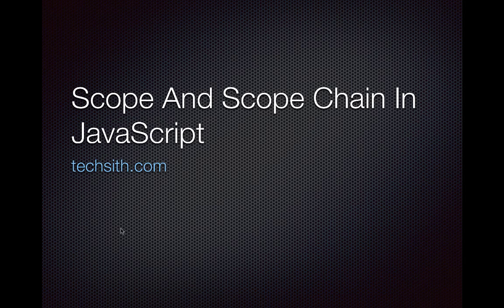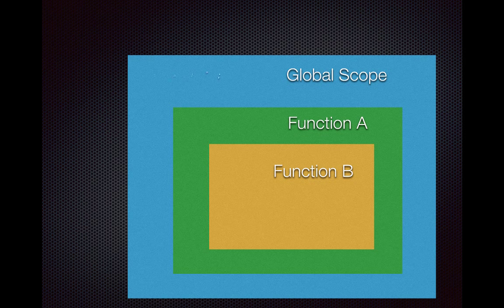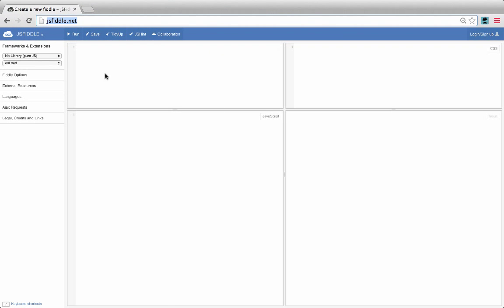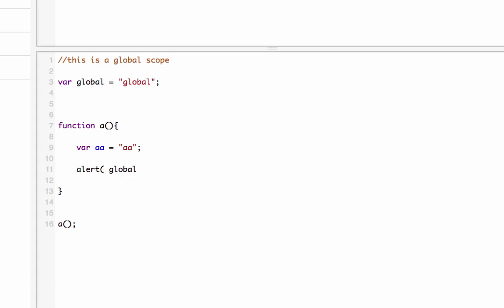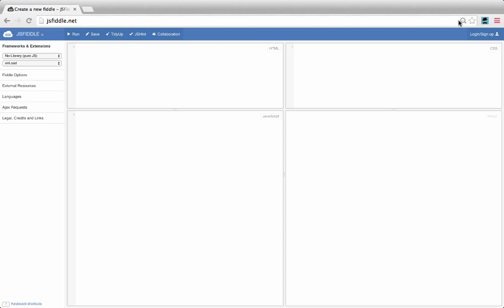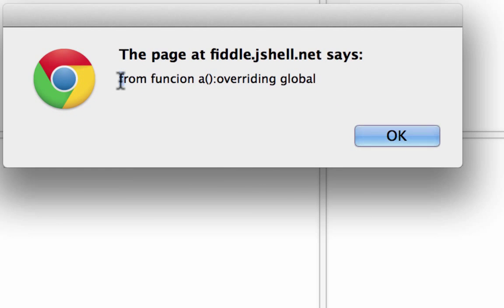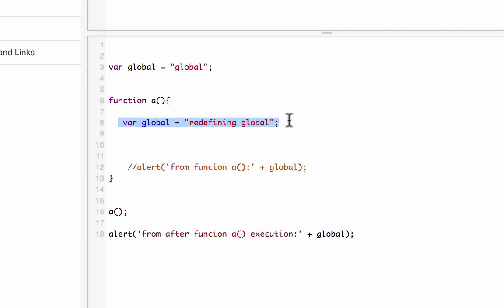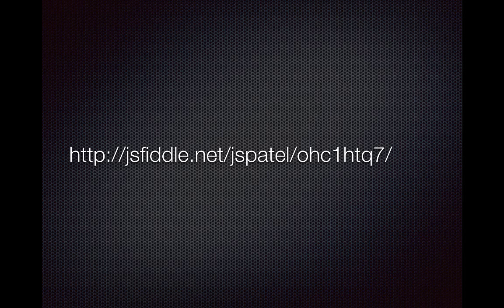JavaScript scope chain tutorial - understanding js scope and scoping rules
A tutorial covering scope and how scope chain works in JavaScript,
-What is lexical scoping
-How Global Scope works
- Variable shadowing
- Variable overriding
- Overriding Global variable